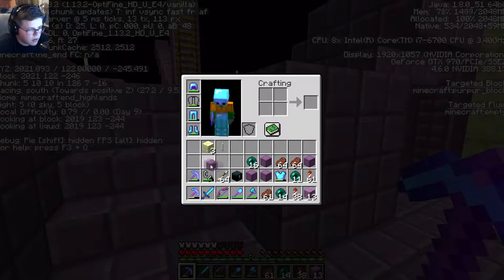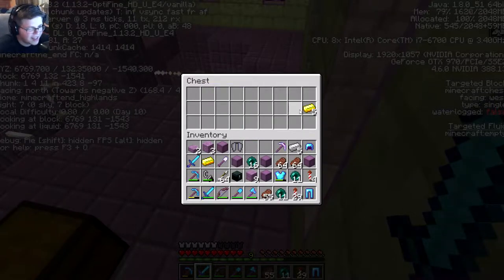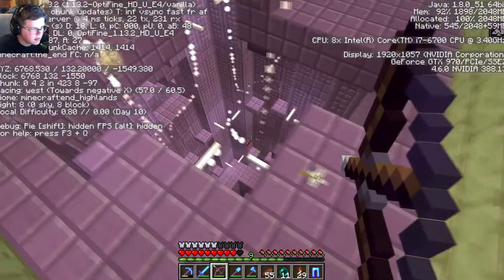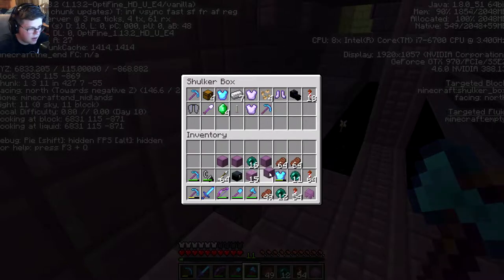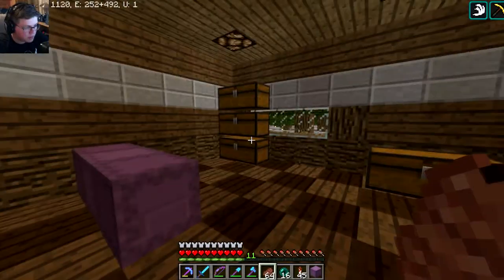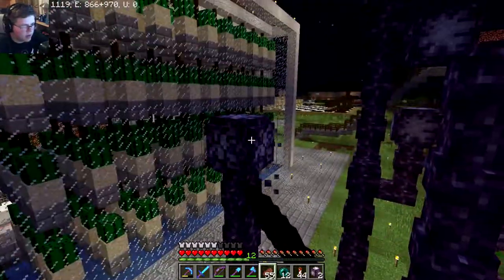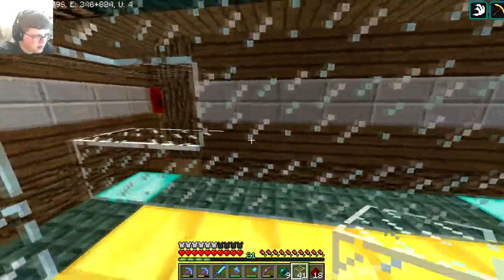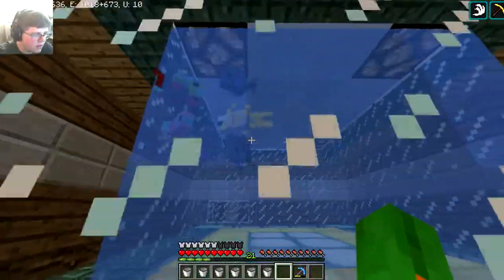Minecraft: Episode 87 (End Exploring)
Hello everybody, AquaGear here! In today's video we got to the end and do some flying and exploring!

Links!

Q&A!

- Lots of people! Originally a lot of Minecraft Youtubers like the Hermits and Mindcrackers.

- Chrono Cross

-Counter-Strike, Overwatch, Hearthstone, League of Legends, H1Z1, Minecraft, Terraria, PUBG, pretty much anything I play on my channel or in my steam library.